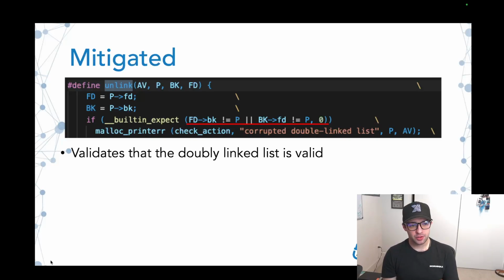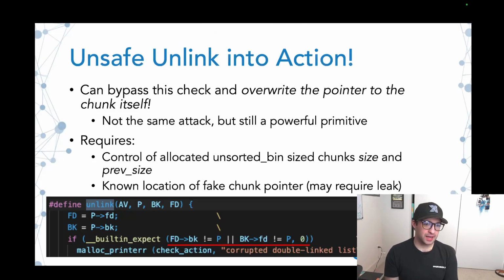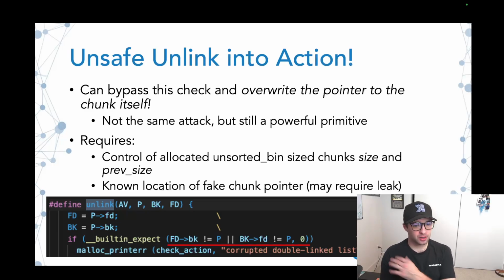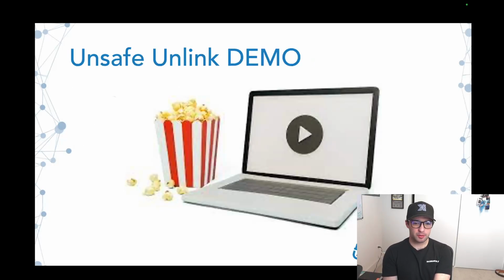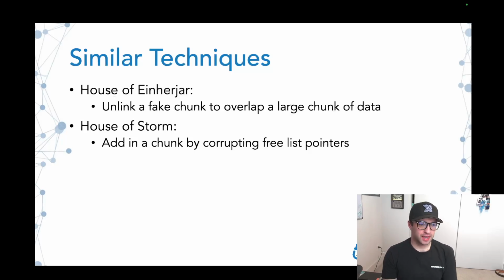Unlink - Technique Notes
Unsafe unlink description, drawbacks and similar techniqiues.